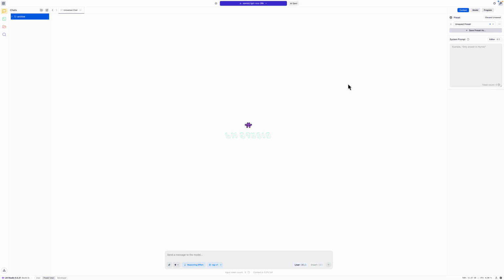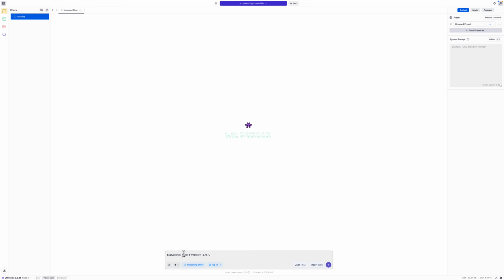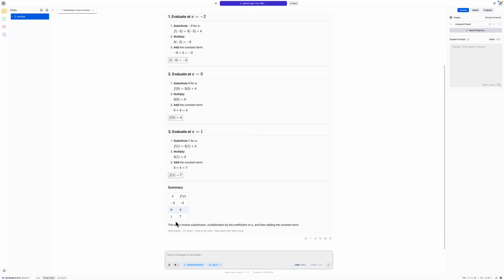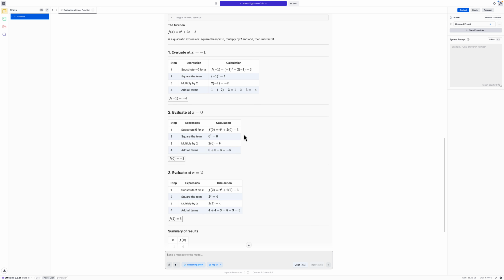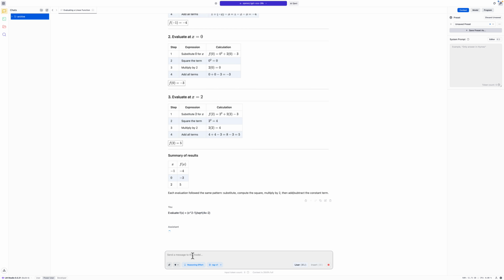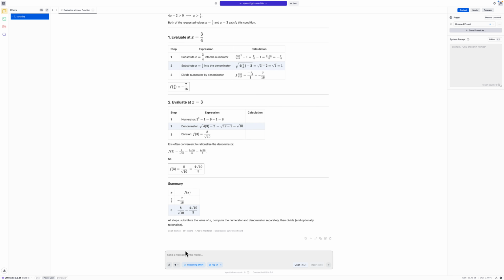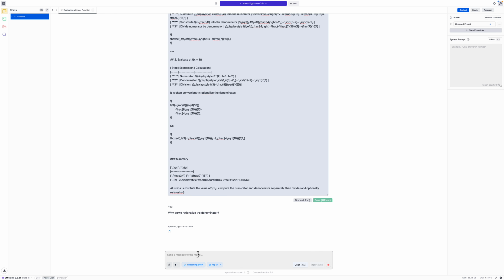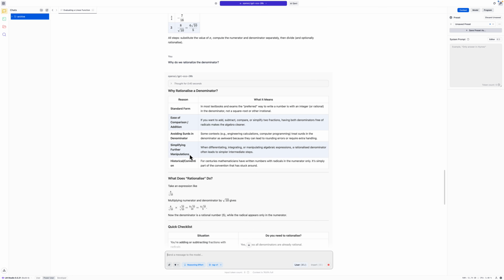OpenAI OSS 20b Model - Evaluating Functions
I tested OpenAI’s new local model, OSS 20b, to see if it can evaluate algebraic functions.  In my previous video, I solved these functions by hand—now let's see if OSS 20b can get them right.